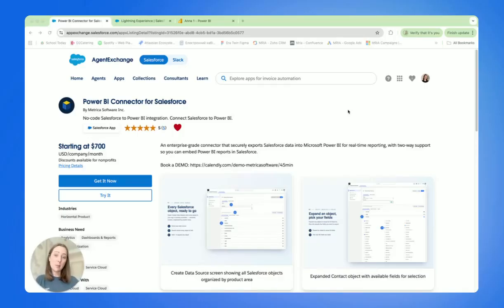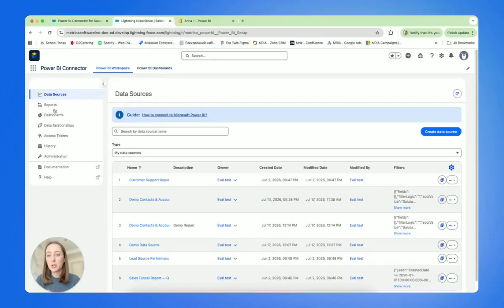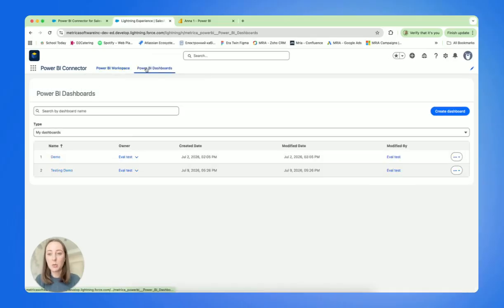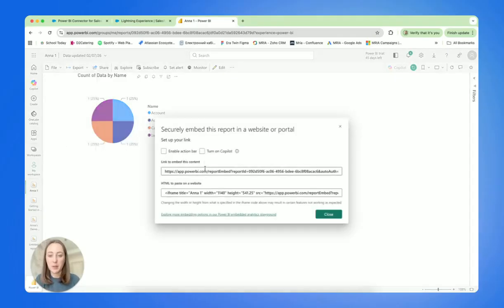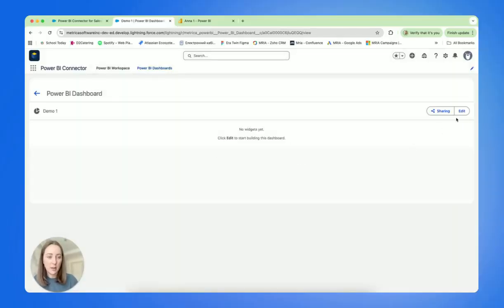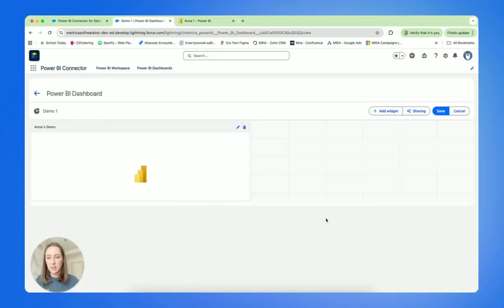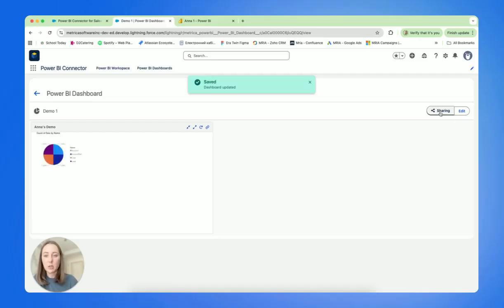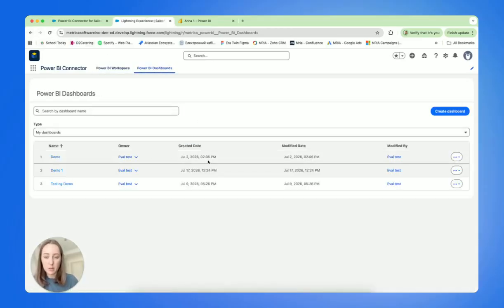How to Embed Power BI in Salesforce with Power BI Connector for Salesforce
Learn how to embed Power BI in Salesforce and create interactive Power BI dashboards directly inside your Salesforce organization.

In this video, we show how to embed Power BI reports in Salesforce, combine them into interactive dashboards, and share them with the right Salesforce users and groups.

You will see how to:

• Create and manage Power BI dashboards in Salesforce
• Add Power BI reports as dashboard widgets
• Arrange and resize report widgets
• Share dashboards with Salesforce users and groups
• Track dashboard changes in the history

Power BI Connector for Salesforce supports a two-way Salesforce Power BI integration: teams can bring Salesforce data into Power BI for analysis and embed Power BI reports back into Salesforce for users to access within their existing workflows.